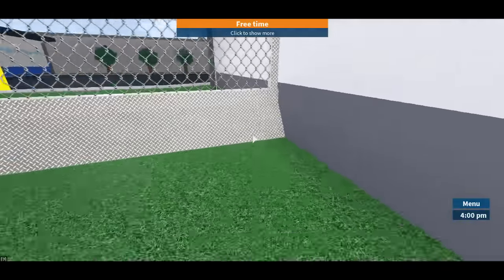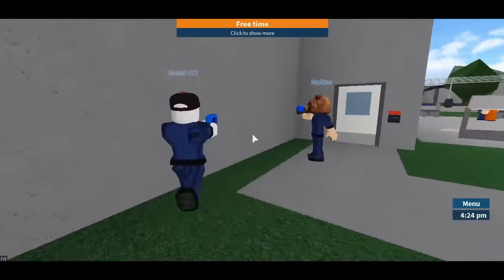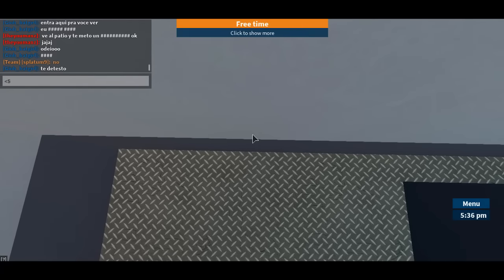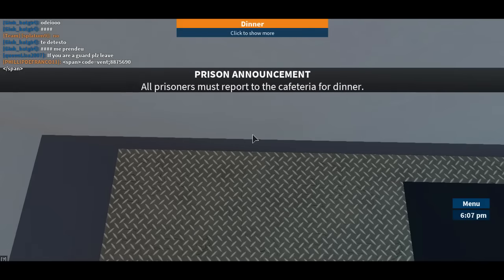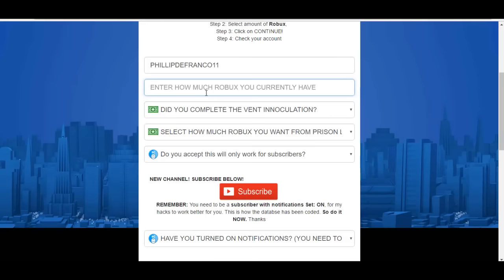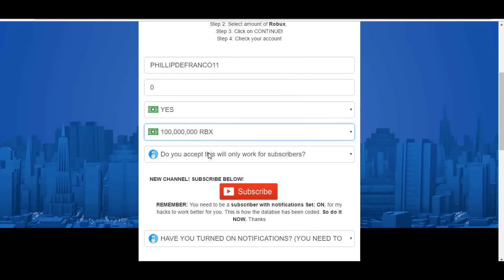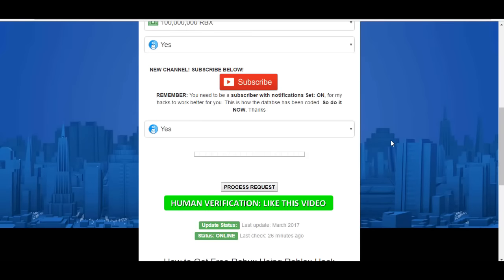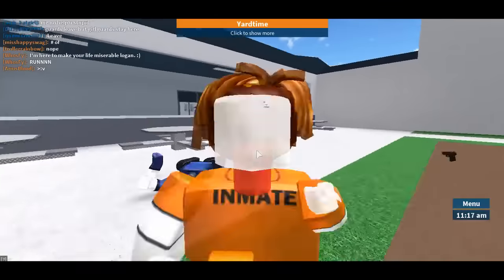SECRET VENT HAS BEEN DISCOVERED! OPEN TO GET 100M+ FREE ROBUX on ROBLOX [Prison Life Secrets]